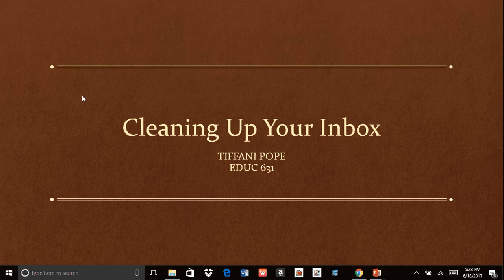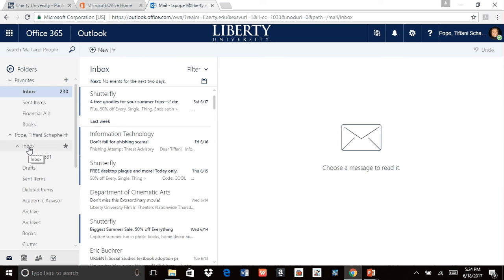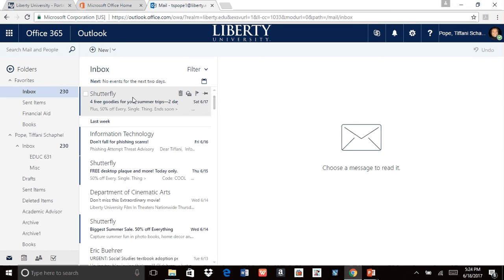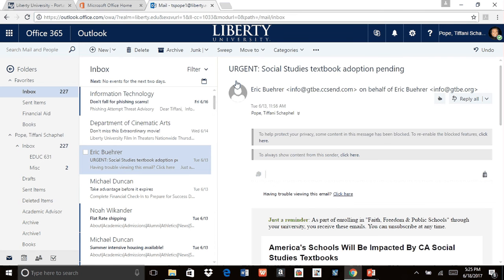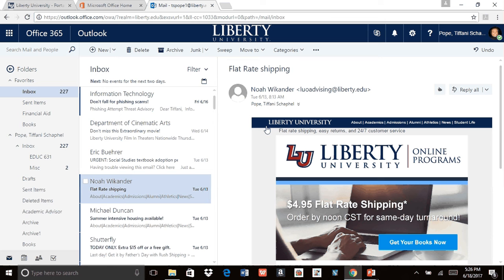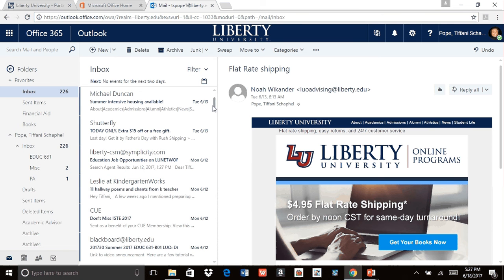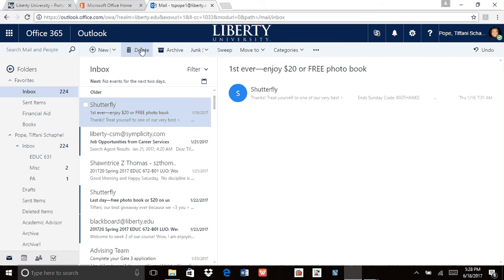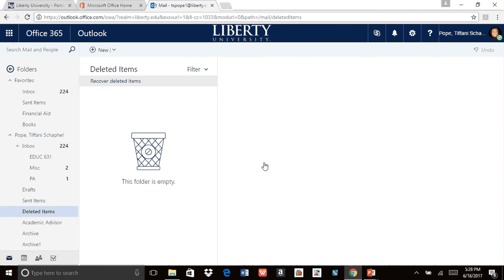Pope Tiffani EDUC631 Distance Education Lesson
Cleaning Up Your Inbox